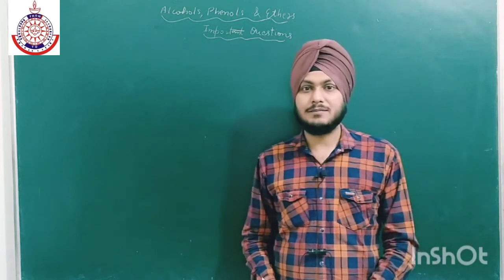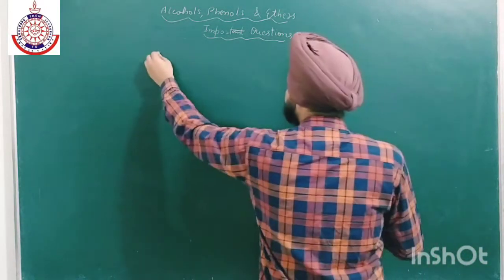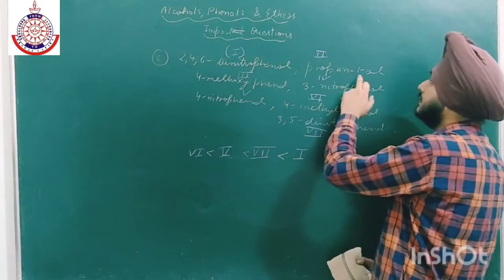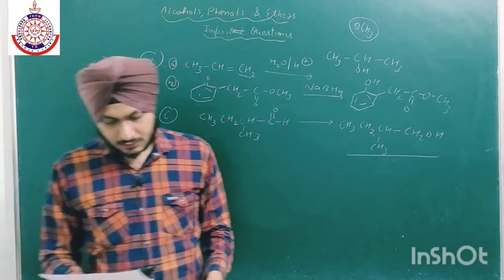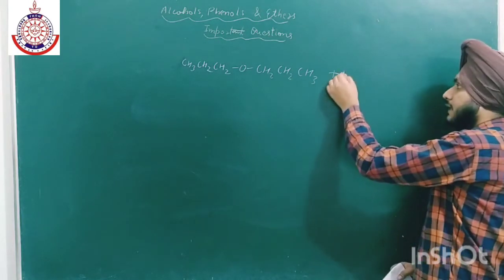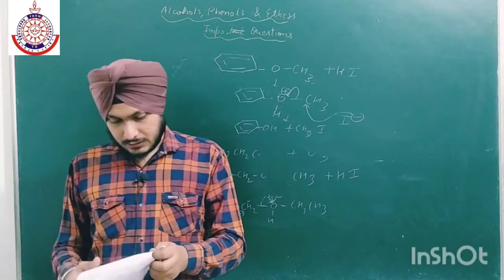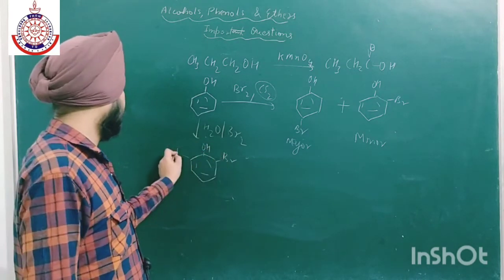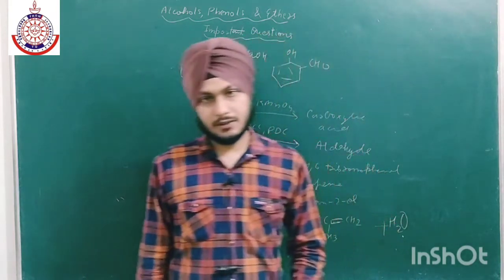CLASS -12th| ALCOHOLS,PHENOLS AND ETHERS|SOME IMPORTANT QUESTIONS